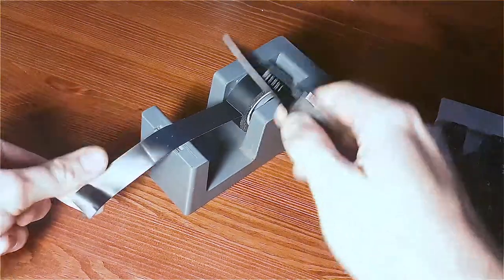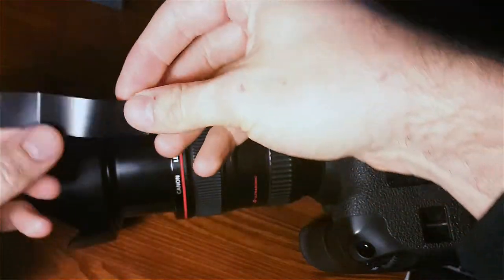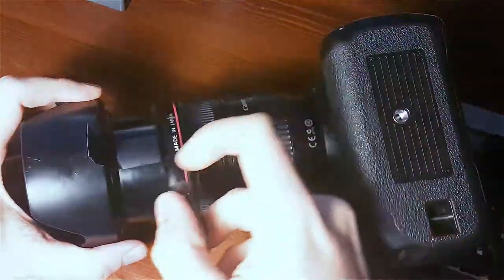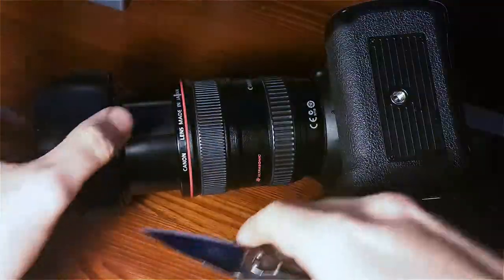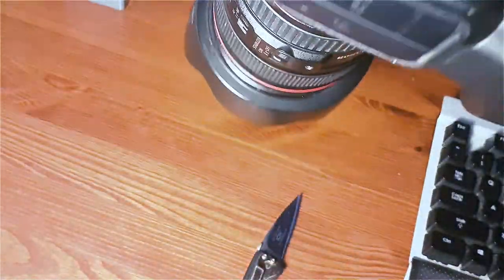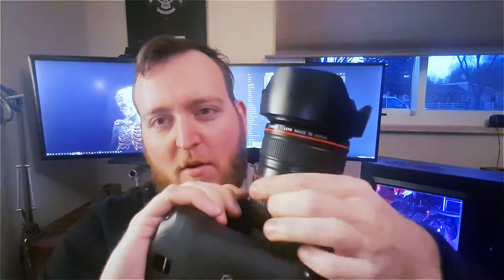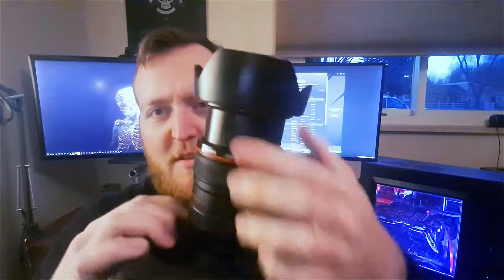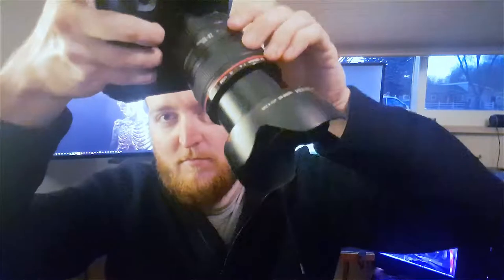Simple fix for DSLR lens creep